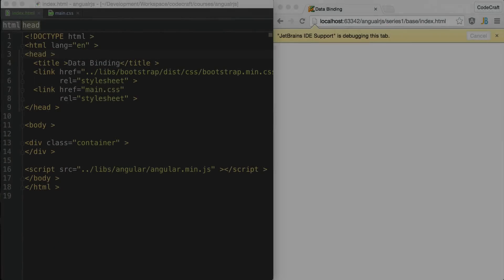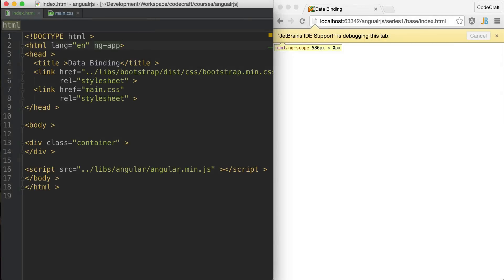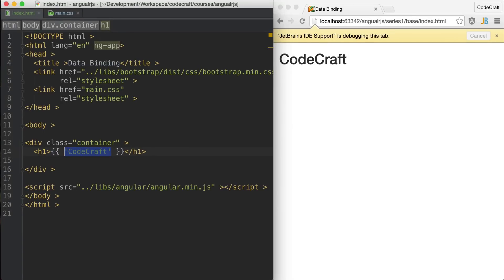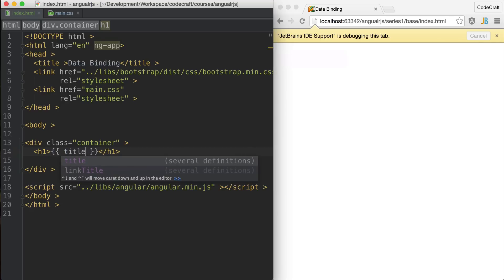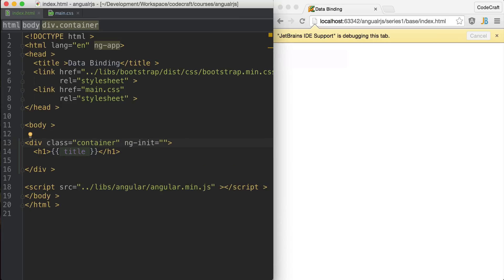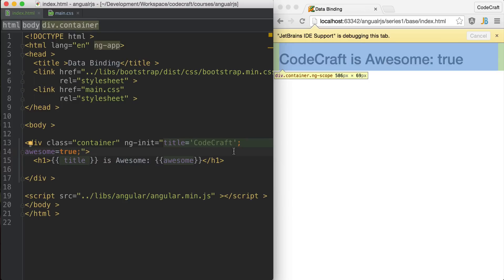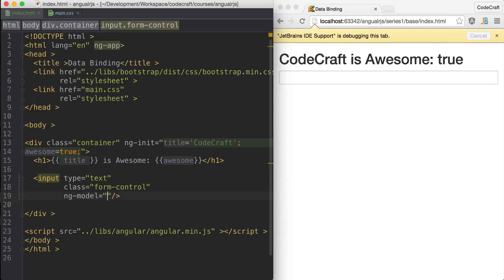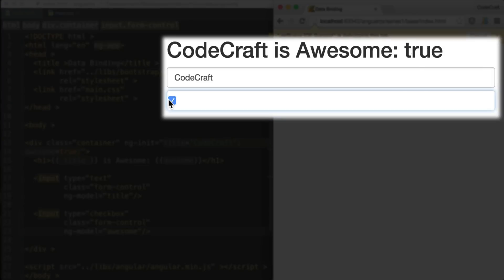Data Binding - S01 EP01 - How to submit and validate a form in Angular JS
After this lesson you will be able to perform data binding as well as have an understanding of your first two angular directives, ng-init and ng-model.

DIRECTIVES: ng-init, ng-model